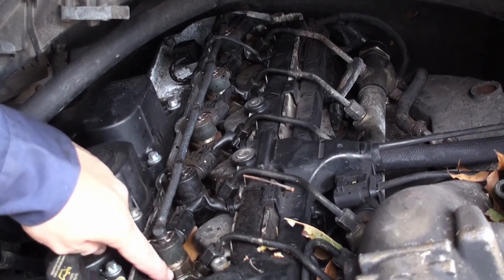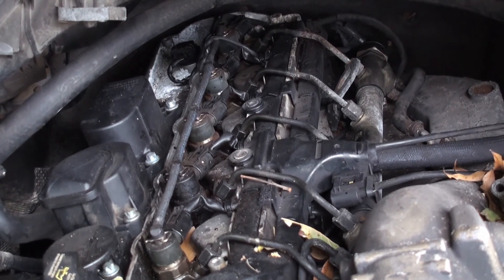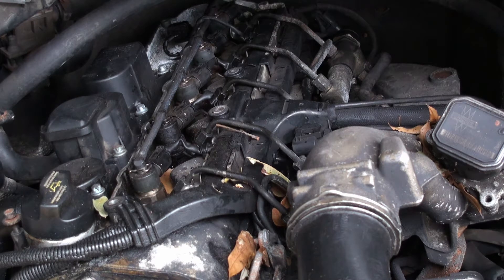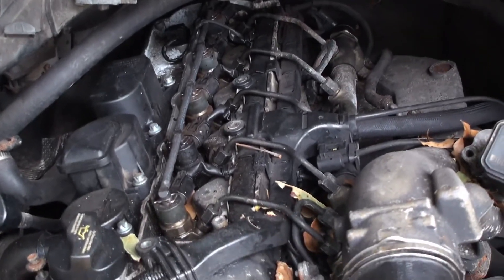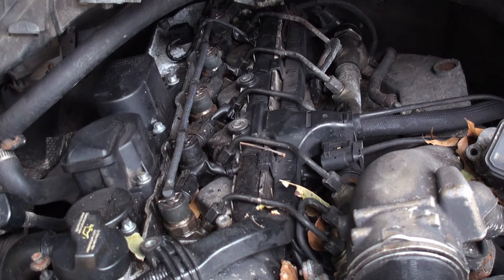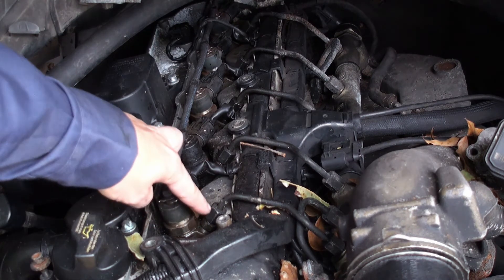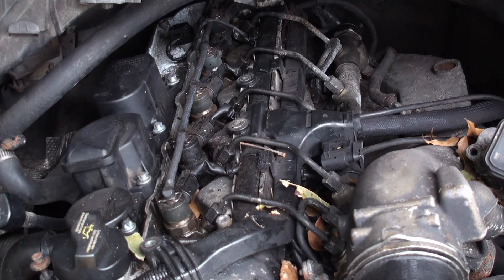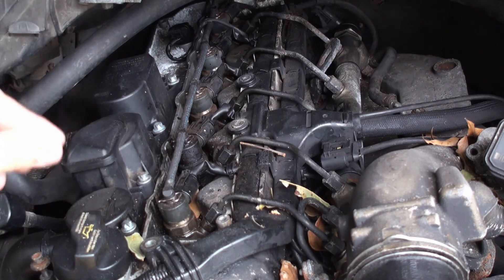T1N Sprinter Fuel Injectors and Fuel Rail Information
ZIMALETA SALE! $315 20V Max Lithium 1/2 in. Cordless Xtreme Torque Impact Wrench Kit
Impact wrench only $79.99

my Goal is to Help every Mercedes Sprinter Van owner.

$70.49 Cheep Mechanic 170 Pc. Tool Set
$21.92 Extra Long SAE Hex Bit Socket Set
$30.99 Fuel injector puller
$24.61 Crank Shaft Position sensor
$212.86 Bosh Fuel Pump
$41.99 Replacement fuel Pump motor
$6.50 Intake Air Temperature Sensor
$132.43 AC Compressor
$124.00 Power Steering Pump
$158.00 DEF Diesel Emissions Fluid DEF Pump
44.99 Starter 04-06 Mercedes Sprinter
$34.99 Water Pump 04-06 Sprinter Van 2.7L
$85.22 Conductor Plate Transmission Kit
$17.98 Man Oil Filter 2 Pack 06 Sprinter
$51.99 Man Oil Filter 6 pack Sprinter
$9.99 Oil Filter Sprinter Grab Tool
$28.49 Carbon Sprinter Cabin Filter
$10.95 Transmission Dip Stick Sprinter
$29.99 K&N Oil Filter 2.7L Sprinter
$72.24 K&N Air Filter washable and reusable: 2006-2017
$172.99 Alternator 3.0L Diesel Sprinter
$169.99 Alternator Fits 2.7L Sprinter
$37.46 Belt Tensioner Sprinter
$29.95 18 Piece Alternator Pulley Kit
$29.99 Alternator Clutch pulley
$154.97 Alternator Drive belt Kit
$13.25 Pulley Smooth for Sprinter
$11.99 Grooved Pulley for Sprinter
$24.59 Serpentine belt 2006 Sprinter
$19.75 H7 Light Bulbs
$13.42 Break Light Switch
$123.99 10 Ton Porta Power Hydraulic Jack
$89.00 Bosch Auxiliary Water Pump Electric
$50.00 Blower motor
$8.00 Blower motor Resistor
$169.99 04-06 Sprinter Driveshaft Support Assembly